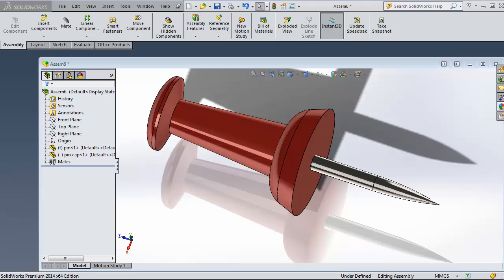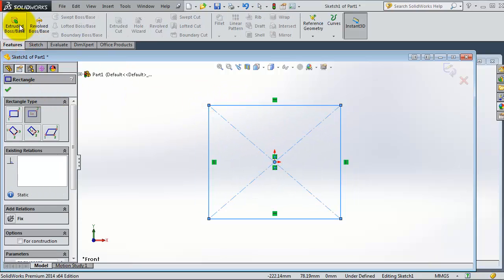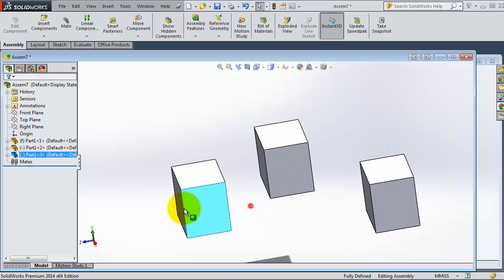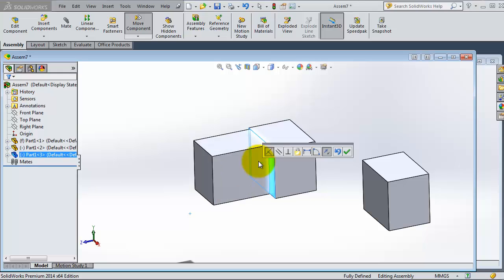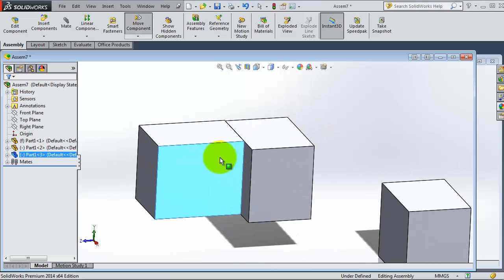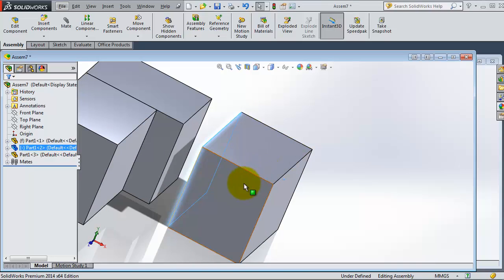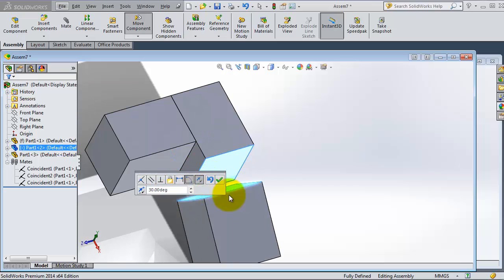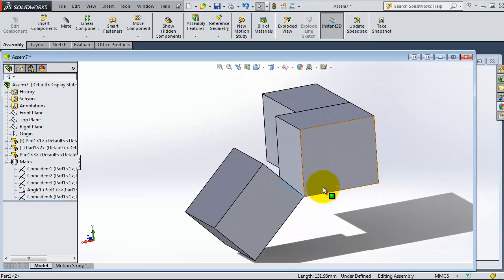120 SolidWorks Assembly Tutorial: Smart mate